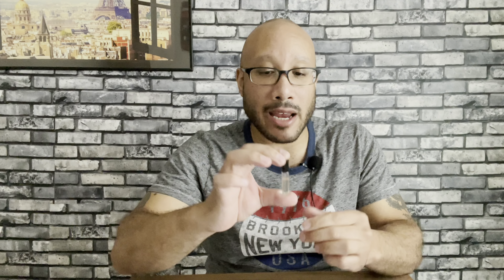YEAR-ROUND SEXINESS!!! NEW AMOUAGE MEANDER RENAISSANCE COLLECTION!!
My equipment:

Amouage AshoreAmouage Memoir ManAmouage Interlude ManAmouage EnclaveAmouage Interlude Black IrisAmouage Crimson RocksAmouage Jubilation XXVAMOUAGE INTERLUDE